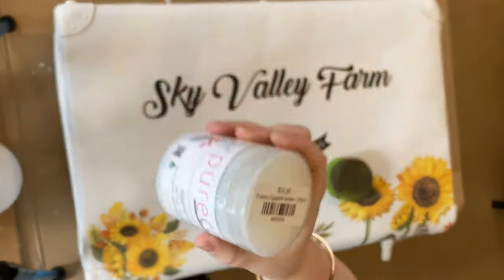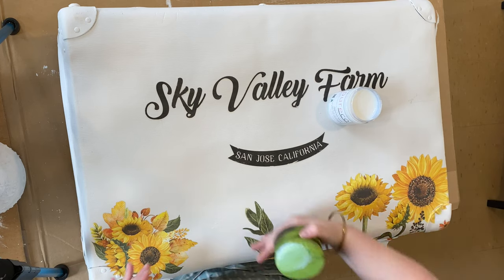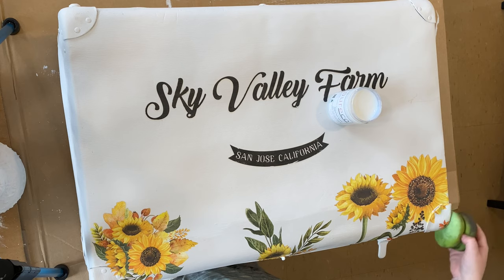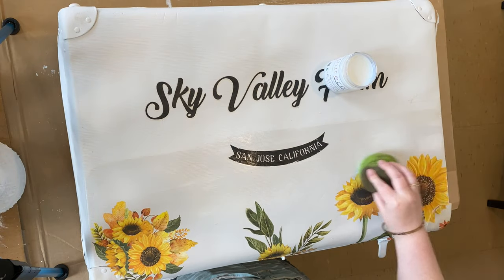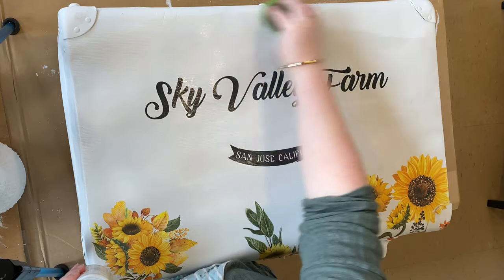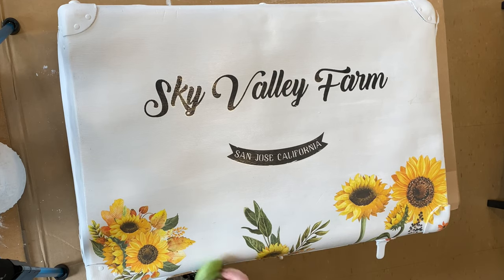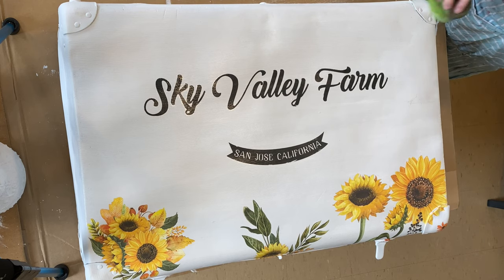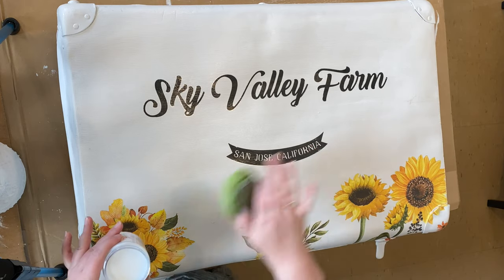How to apply Pureco Sealers - Quick & Easy!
Sealers are a durable, easy option for sealing chalk paints, the application can be tricky but I hope this quick video explaining how I easily apply Pureco Sealers helps you.

Pureco Semi-gloss aka Eggshell Sealer (method applicable to any waterbased sealer).
Spong Applicator

Visit us in-store! 👇
37 High Street Eaglehawk